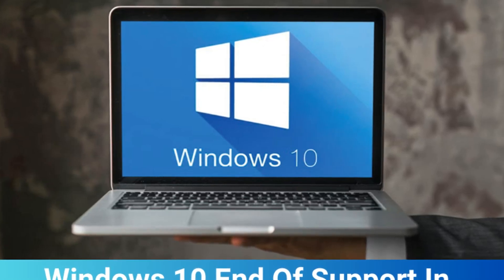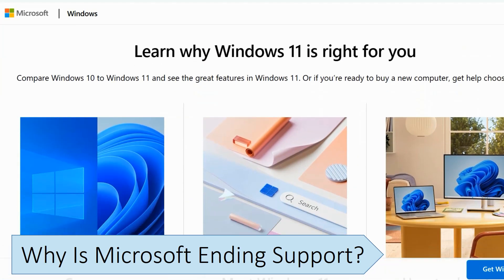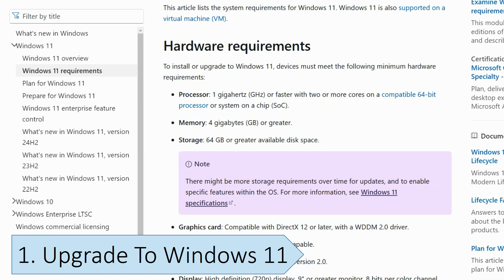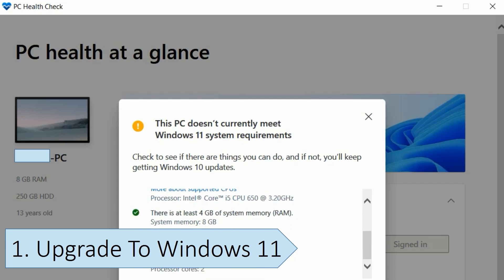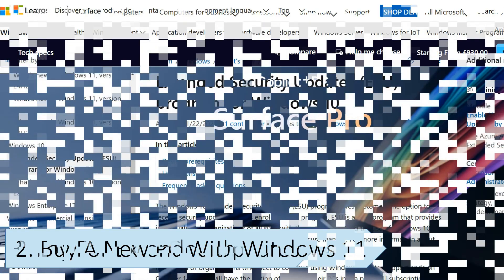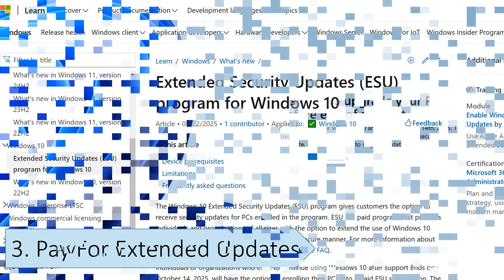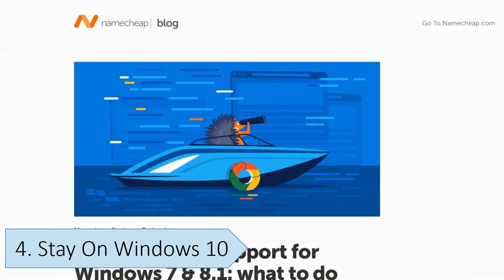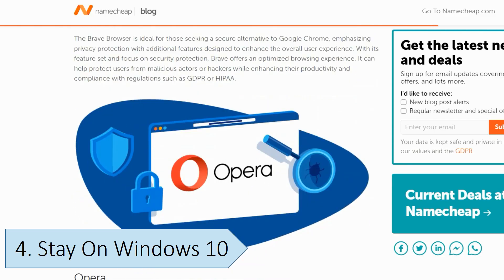Windows 10 End Of Support In October 2025 - What To Do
Microsoft will end support for Windows 10 on 14th October 2025. After this date, Microsoft will no longer provide free software updates, security fixes, or technical assistance for Windows 10. Windows 10 will still work, but it won't receive any more updates to address any vulnerabilities or bugs. At this point, it's clear that Microsoft intends to end free support for Windows 10 in October and will not change its plans. Here are the reasons why Microsoft is ending support and what you can do.

00:00 - Introduction
00:33 - Why Is Microsoft Ending Support For Windows 10?
01:14 - Upgrade To Windows 11
02:03 - Buy A New PC With Windows 11
02:32 - Pay For Extended Updates
03:10 - Stay On Windows 10
04:27 - End Screen